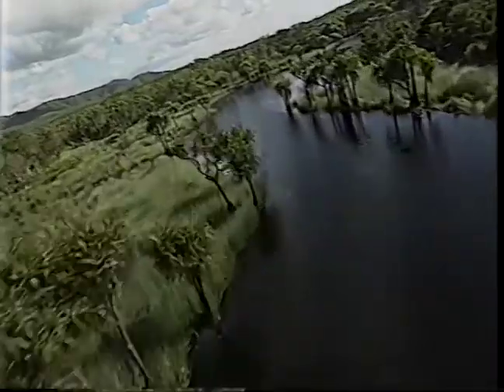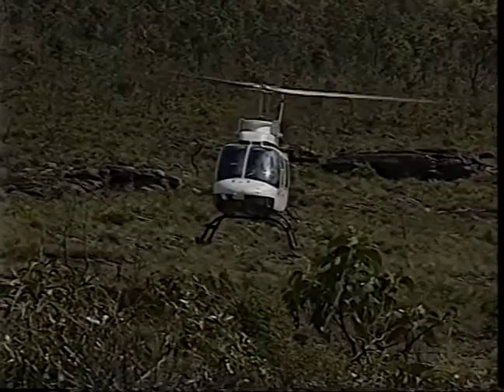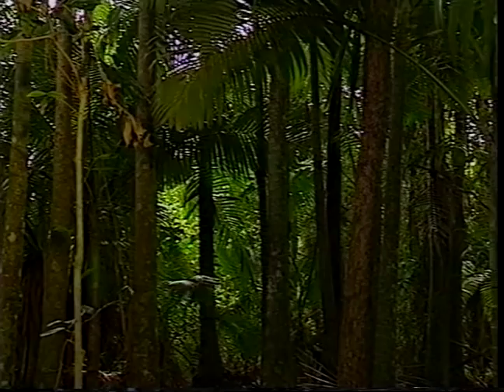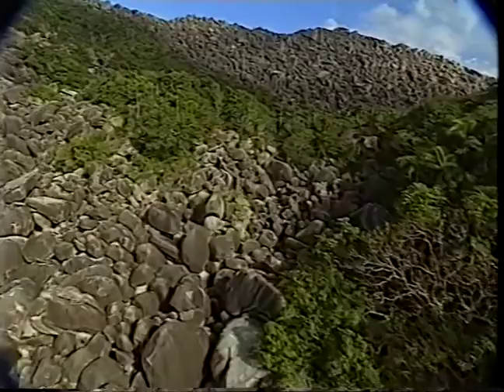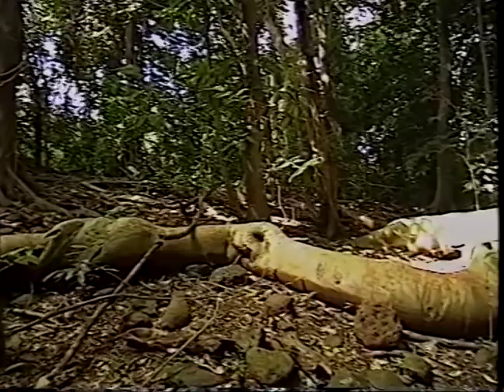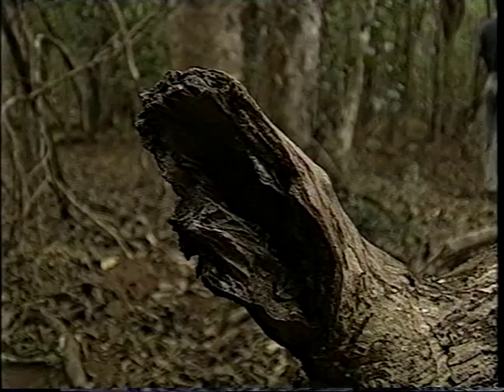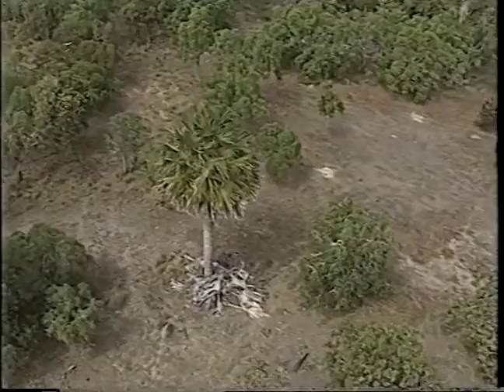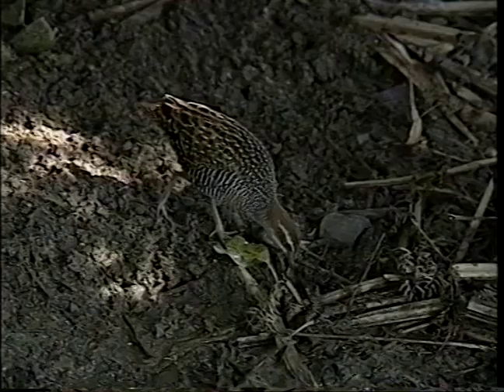Frank Warrick and ecologist Peter Stanton explore the natural history of Starcke National Park. 1994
Excerpts from 'The Hidden Wilderness', a 'World Around Us' feature on Starcke National Park (Cape York Peninsula, Queensland) which first aired in Australia in 1994. Hosted by Frank Warrick OAM (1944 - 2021) accompanied by guide Peter Stanton (b. 1940), Scientific Adviser for the Queensland Department of Environment and Heritage.